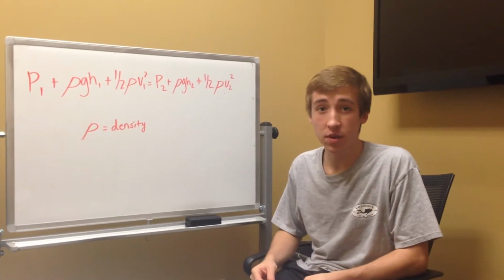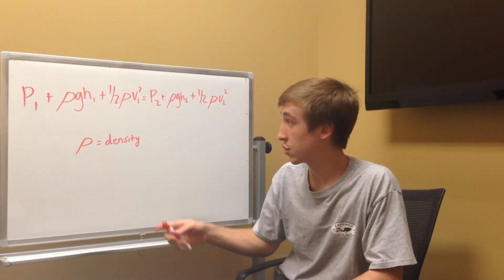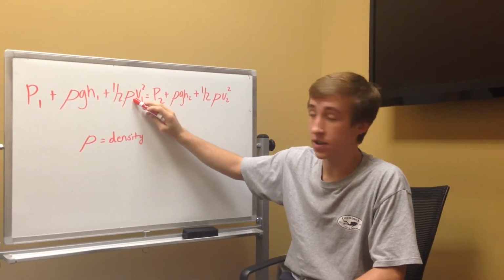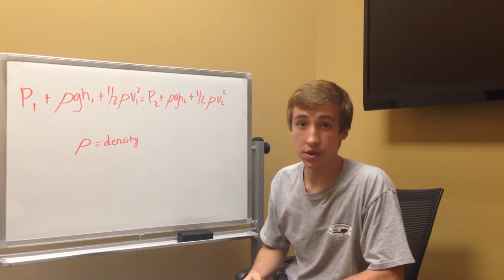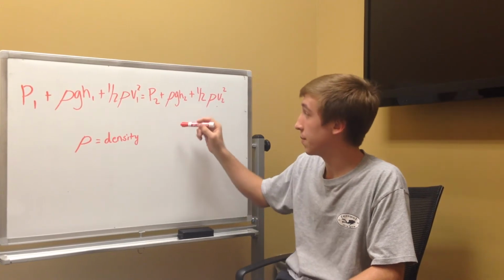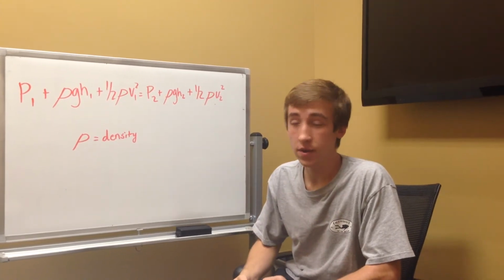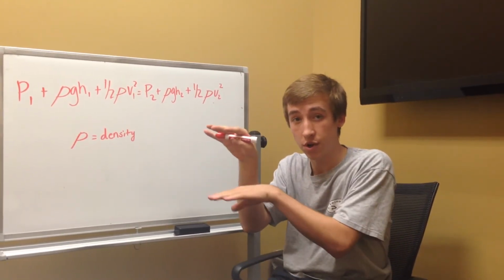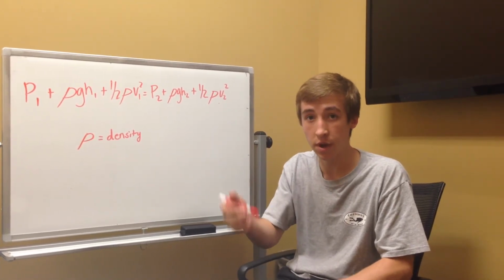Bernoulli's Principle for speech project